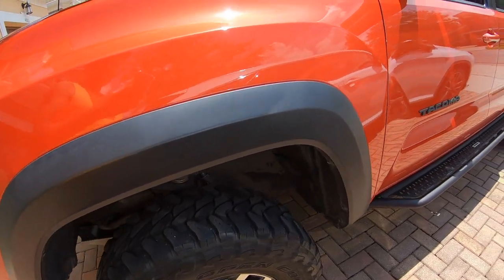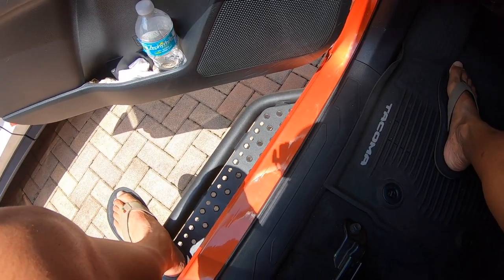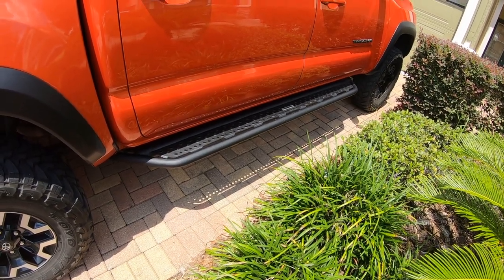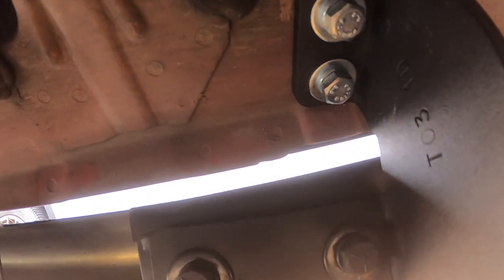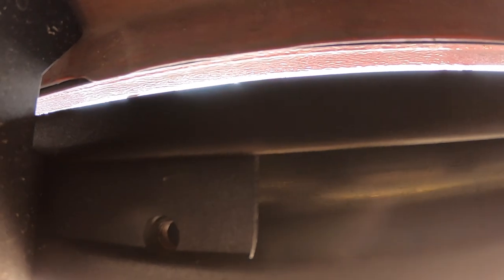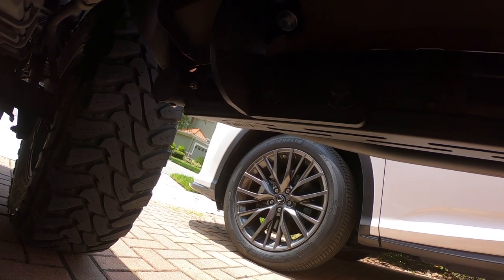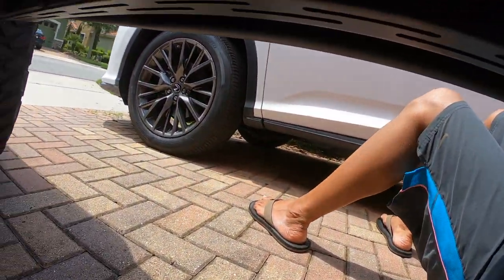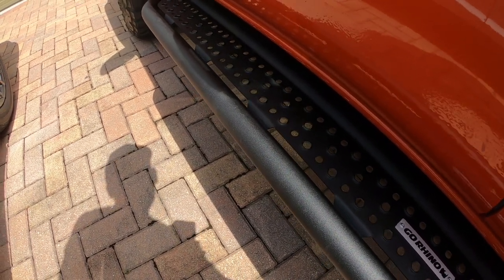Go Rhino 6" Dominator D6 Running Boards / Side Steps for Toyota Tacoma 3rd Generation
In this video, I preview the Go Rhino 6" Dominator D6 Cab Length Black Running Boards for my 2017 Toyota Tacoma. Here is a link to the item below: